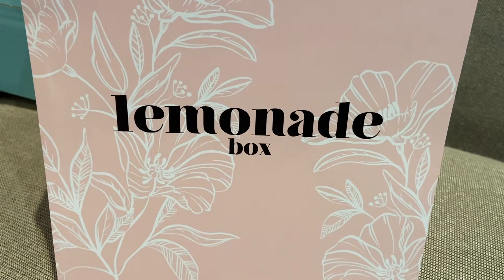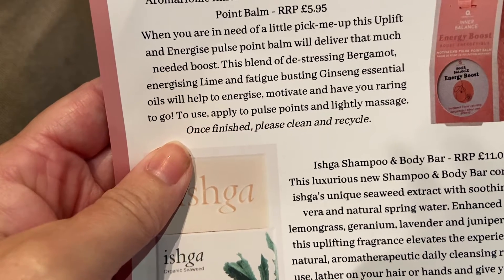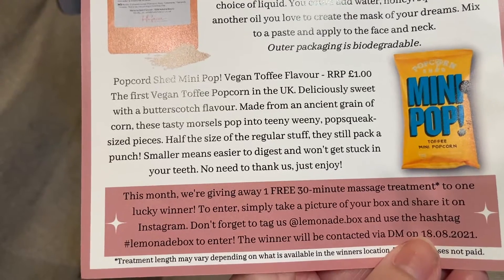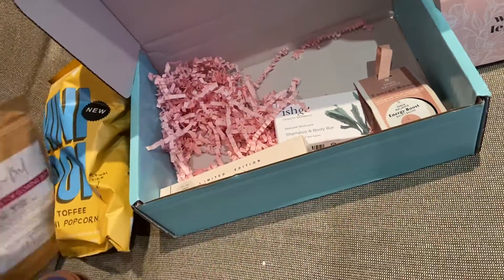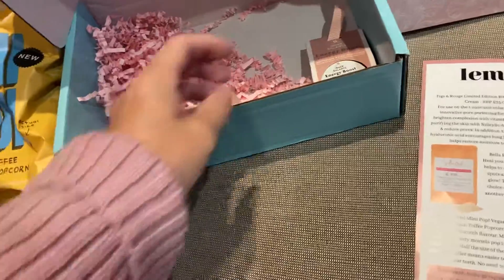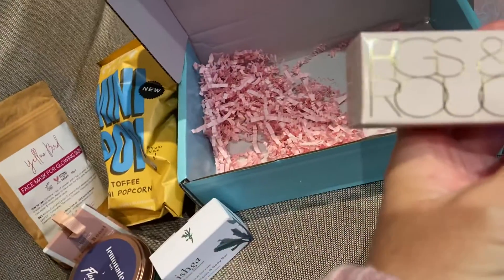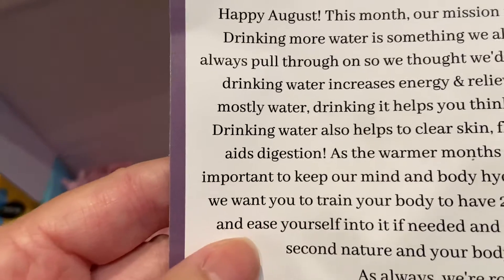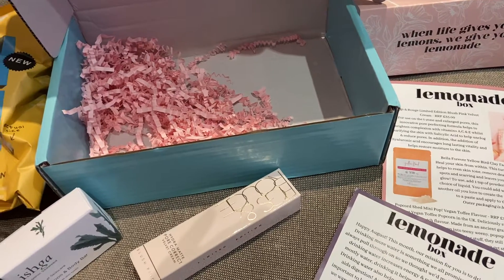Lemonade unboxing for August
August  lemonade box unboxing